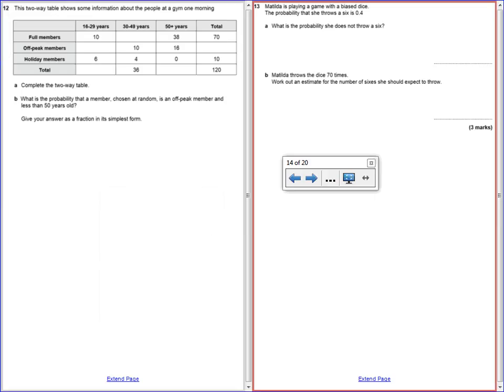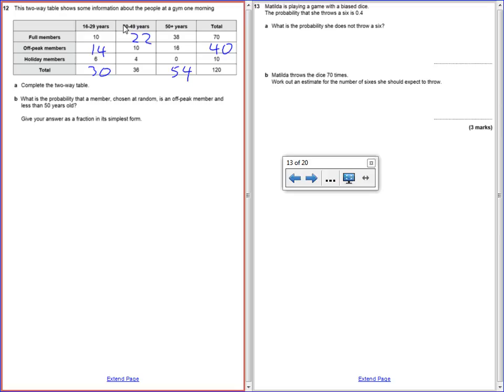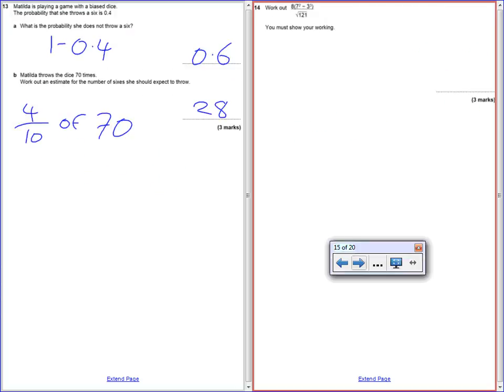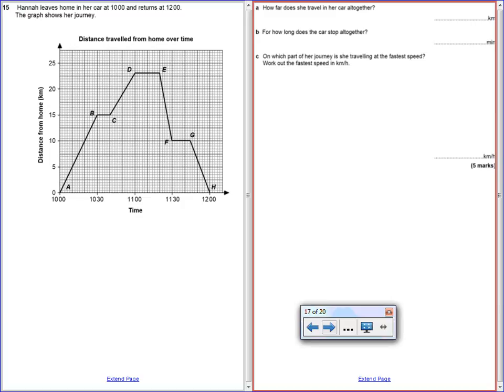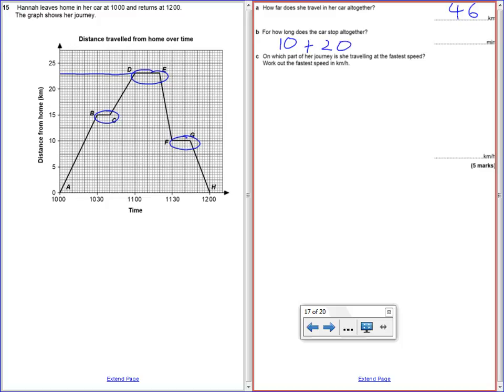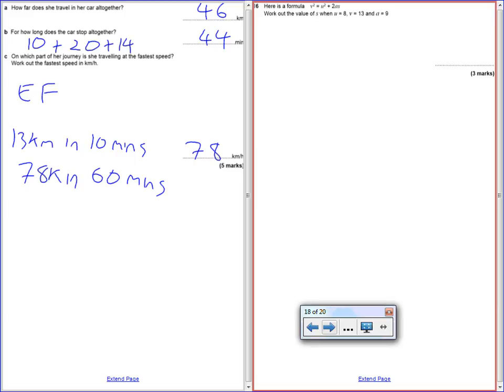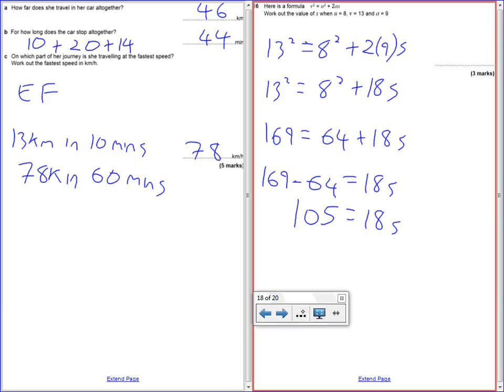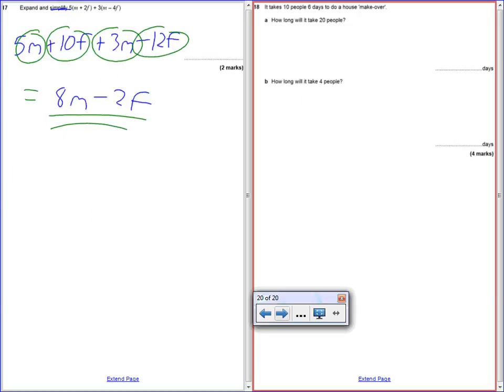Sale Grammar School Year 7 Mathematics EOY exam 2015 part 2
Mr Heslop goes through questions 12-18.